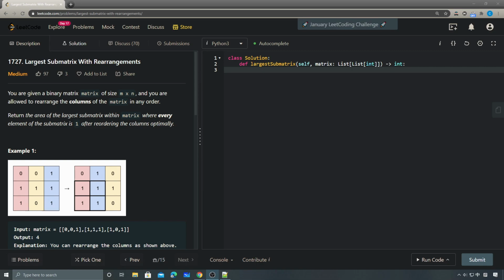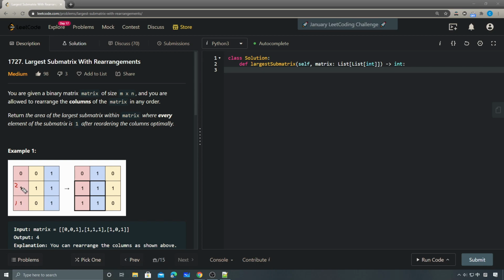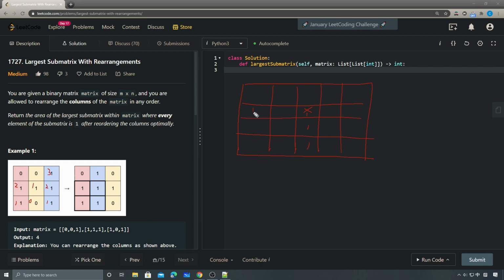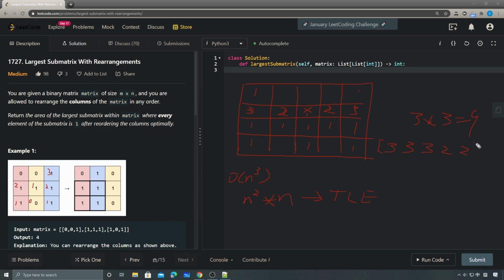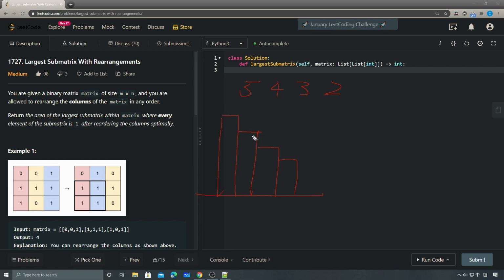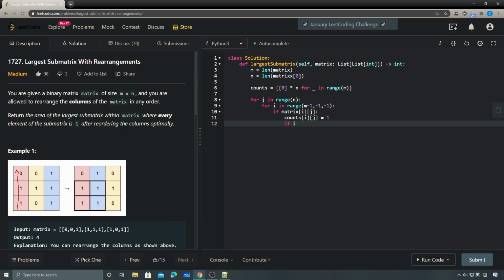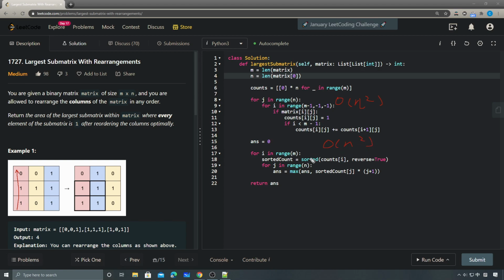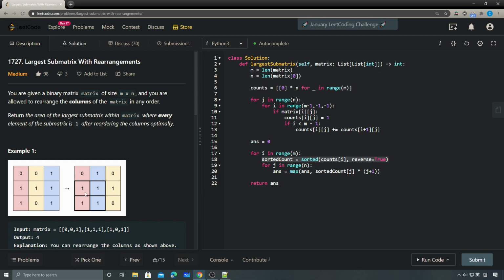LeetCode 1727. Largest Submatrix With Rearrangements